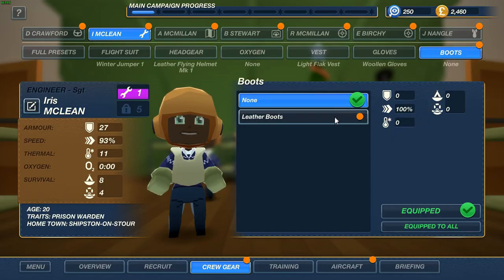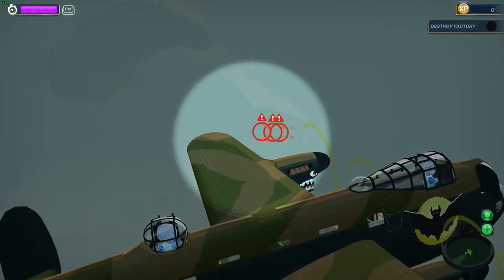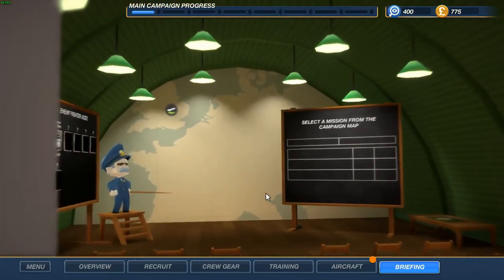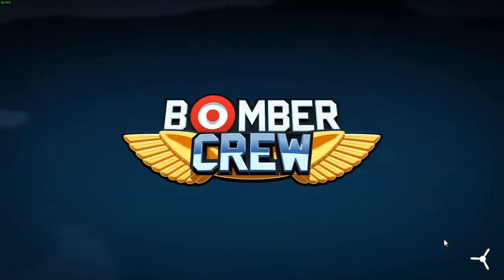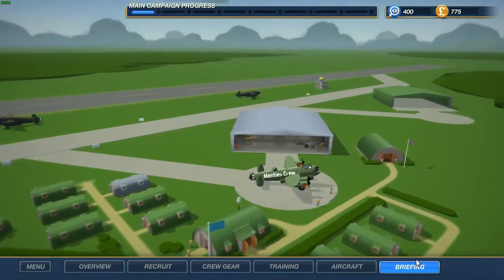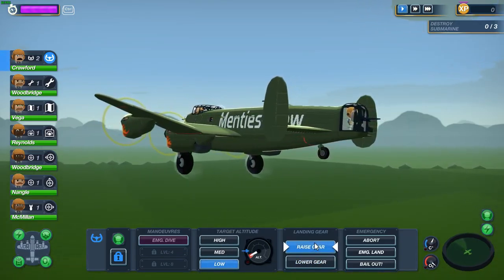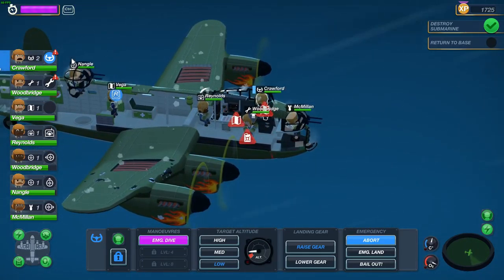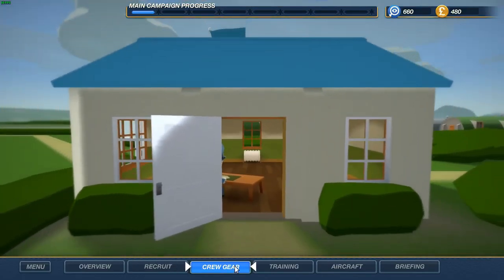Let's try Bomber crew e2 Shot down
Lets try this new indie game from Runner Duck